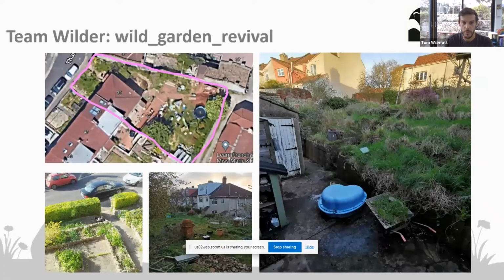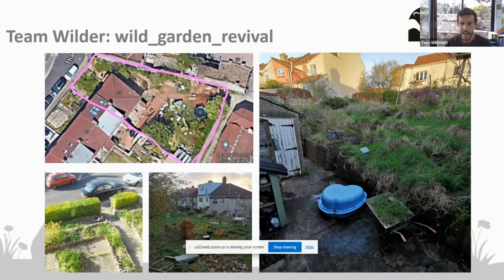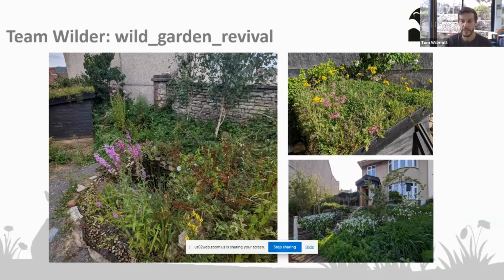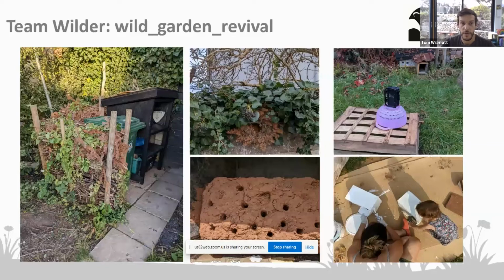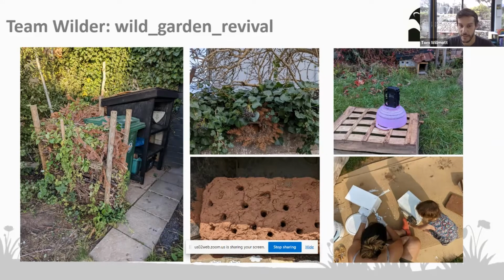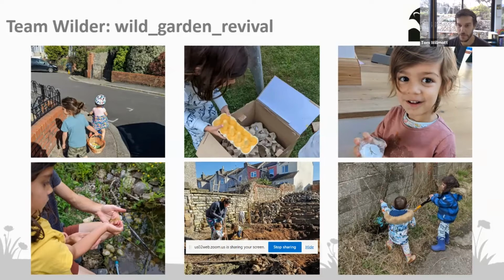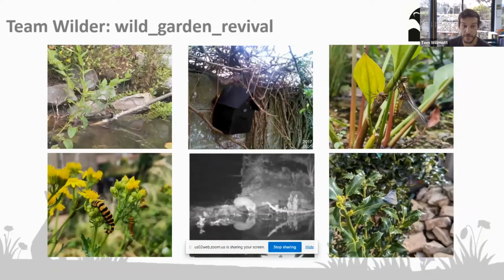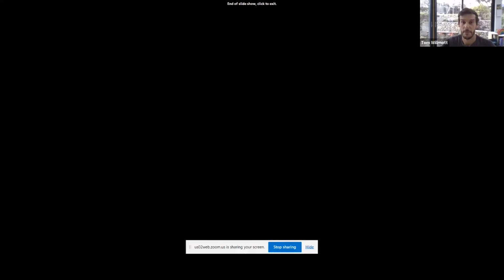Team Wilder: Tom Willmott from wild_garden_revival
Tom Willmott, who runs the wild_garden_revival Instagram account, talks about his experience of wildlife gardening as part of the Team Wilder launch.